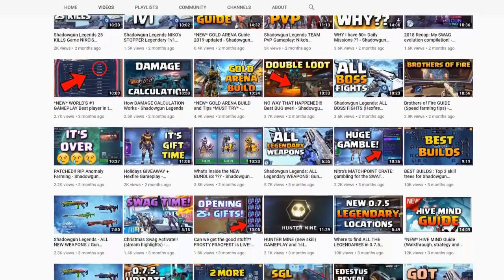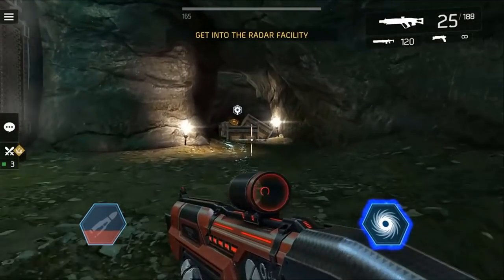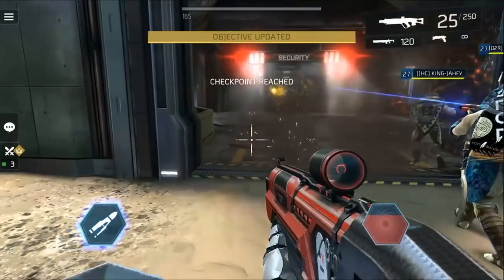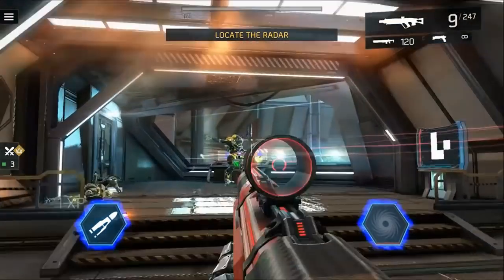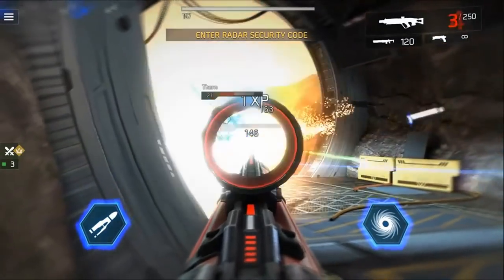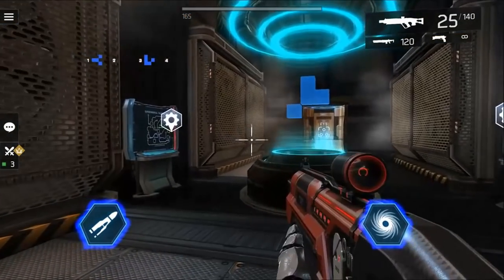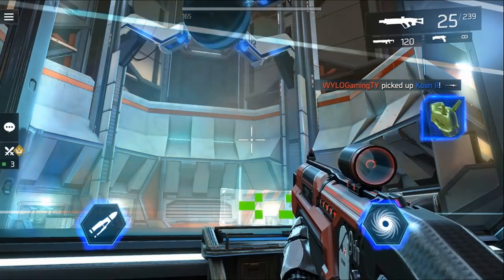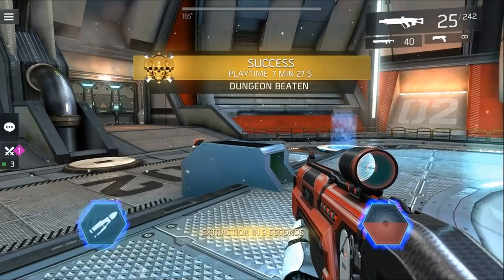*UPDATED* Blade Dancer Guide / Walktrough - Shadowgun Legends Co-Op Dungeon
Hey guys, this is my new 2019 UPDATED Blade Dancer guide / full walktrough for the Shadowgun Legends co-op dungeon. They made some recent changes to the dungeon to prevent speedruns. This is a full run with almost no edits. Hope this will help the new players and clear the confusion from the previous guides.